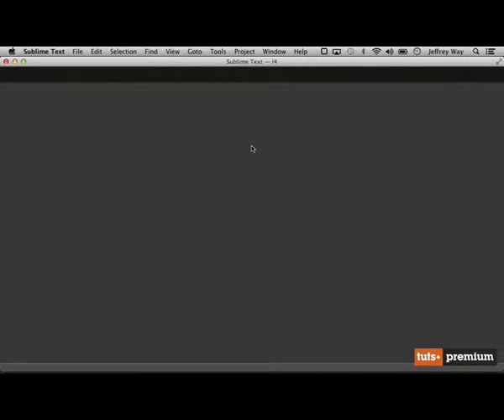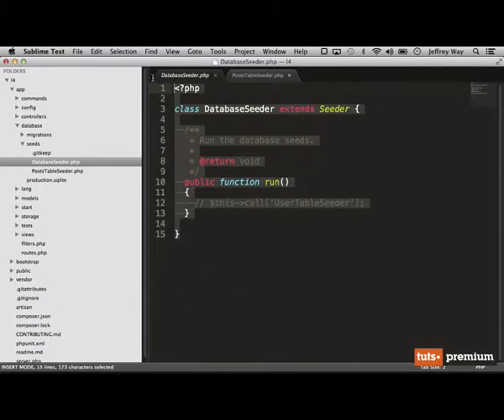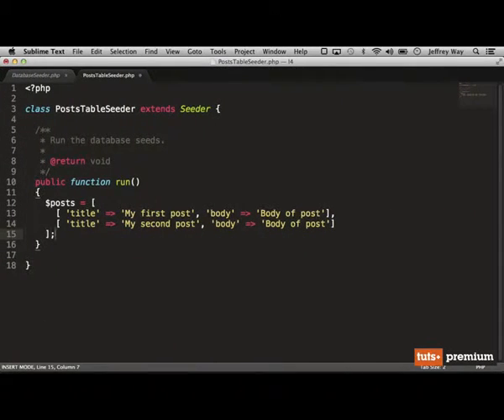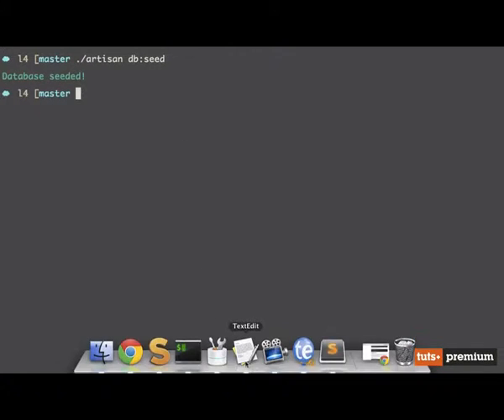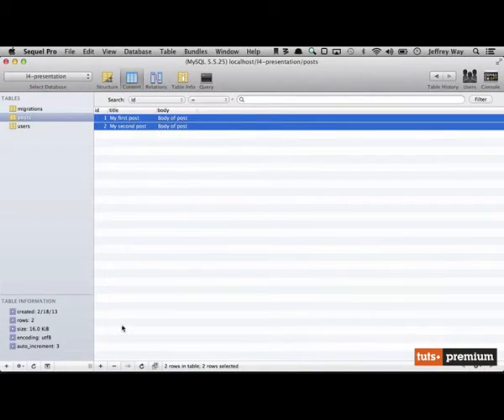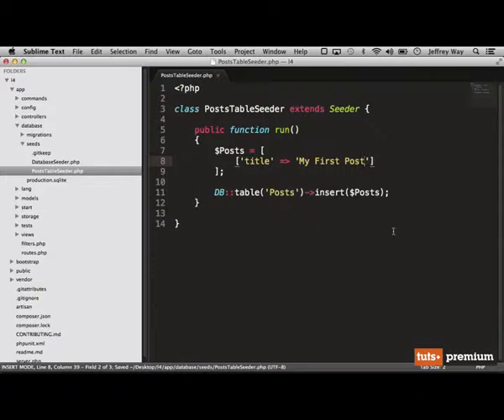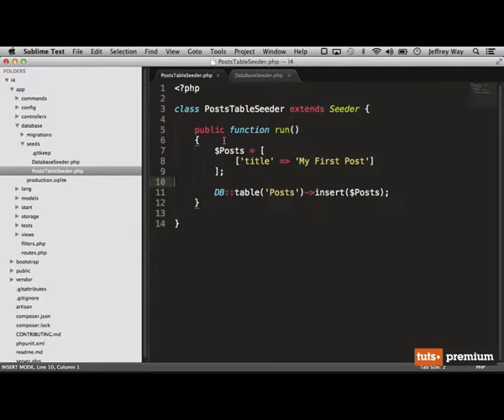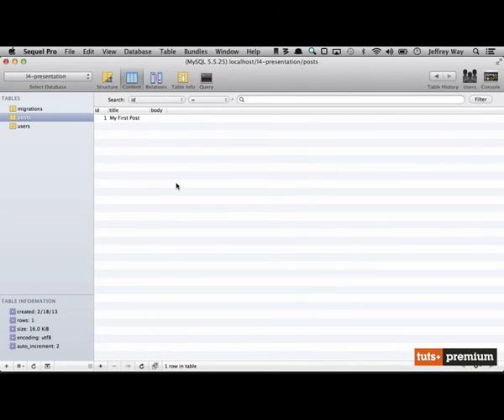Laravel 5 Lesson - 8 Database Seeding1